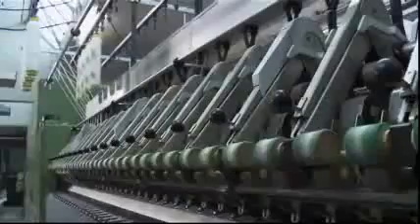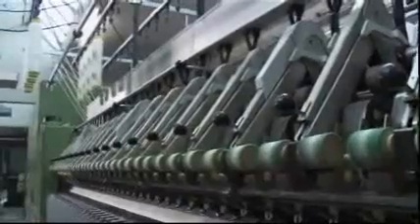Shrinkproof woollen fabric, part 1 of 2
AgResearch's Dr Surinder Tandon appeared on TVNZ7's show 'Ever Wondered' to descibe a new method of shrinkproofing wool.